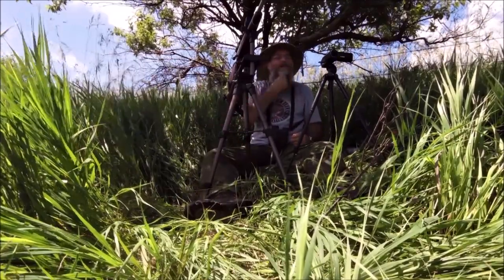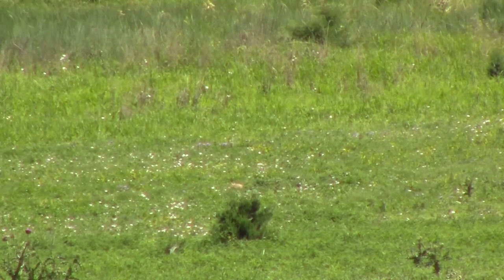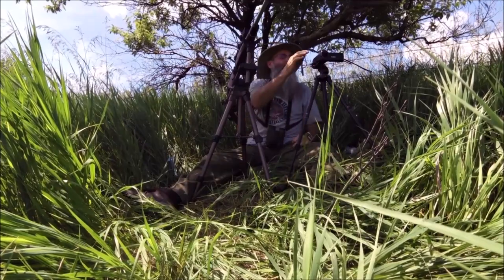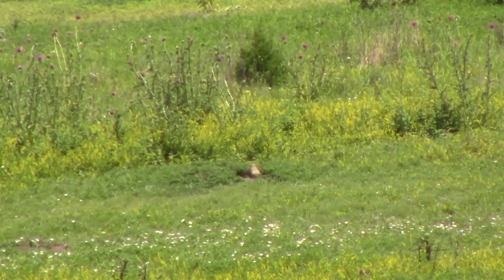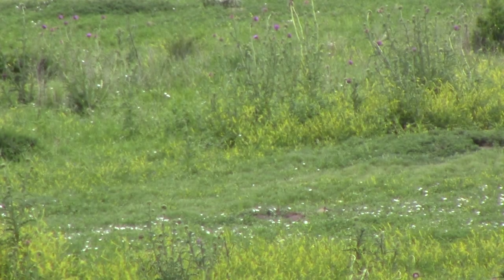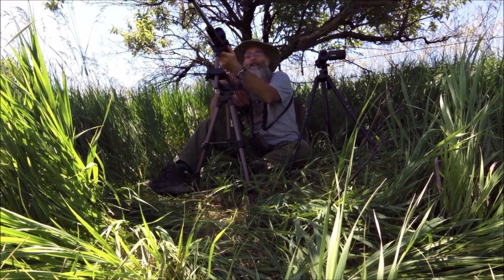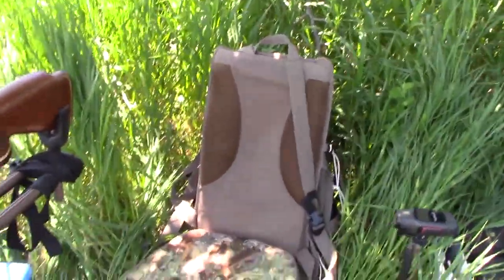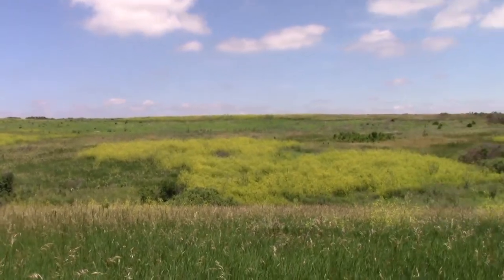Triple Deuce on the prairie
Short footage from the 2019 season.
This town is now completely dead.